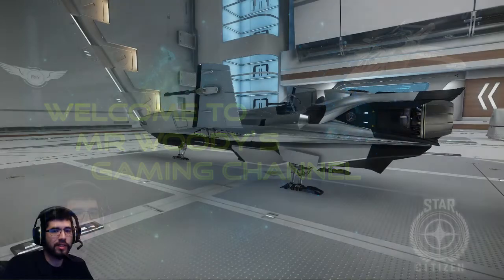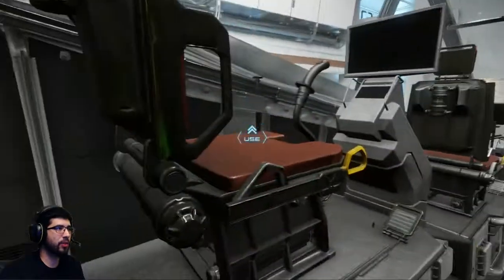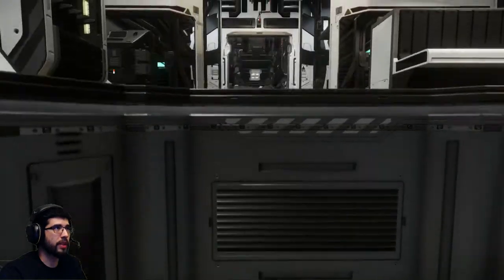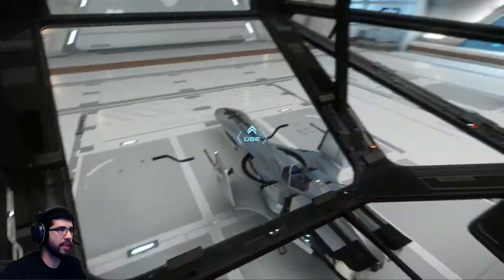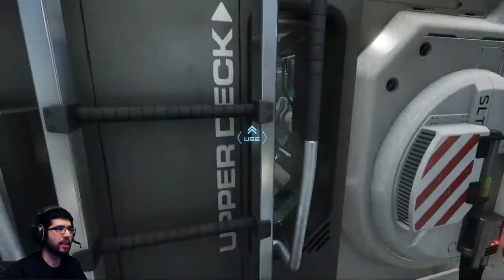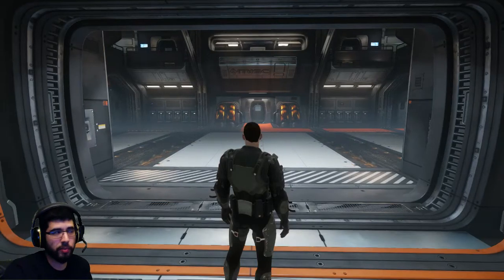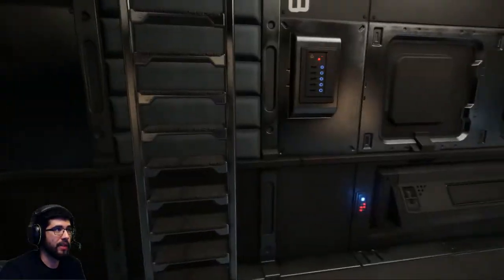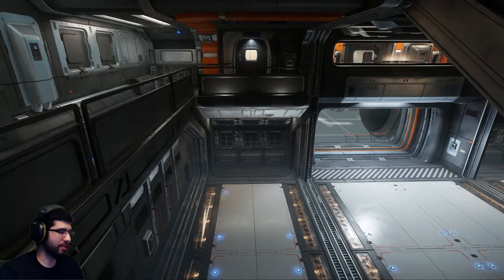Star Citizen In Game Size Comparison as of 2.3.0 ptu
Just a quick brief overview of the size comparison of a few ships so far in the game. Imagine what is in store for us in the future when the capitol ships come online!